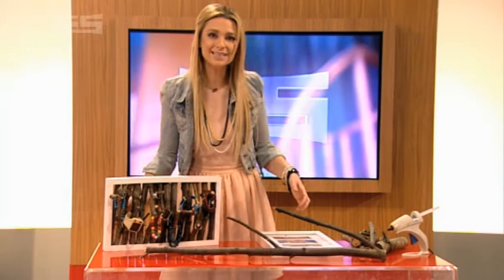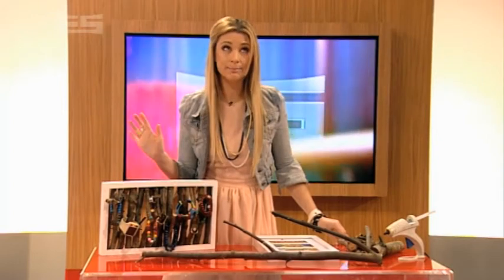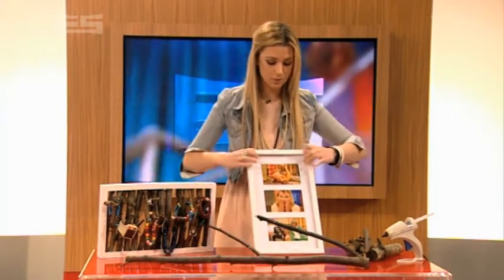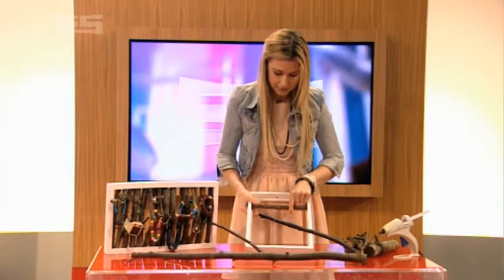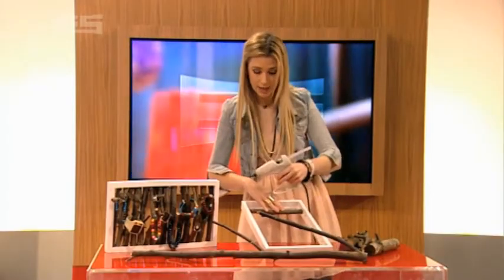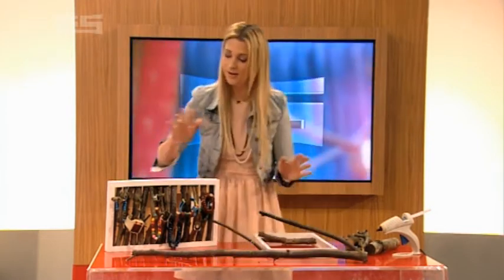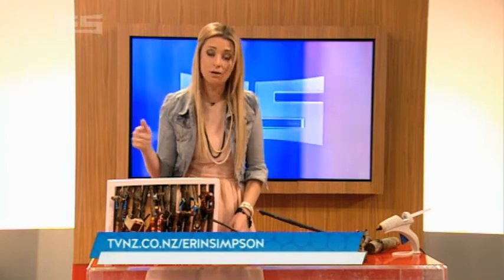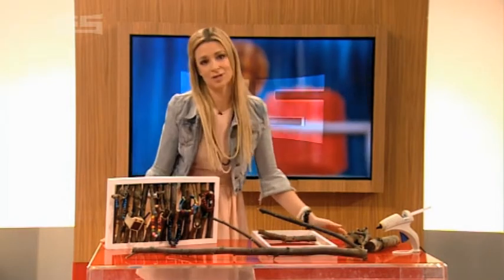The Erin Simpson Show - Craft - Stick Hanger